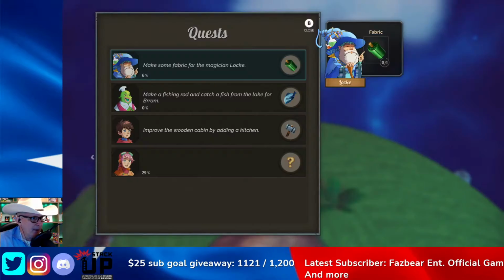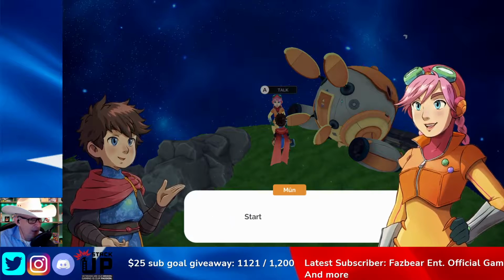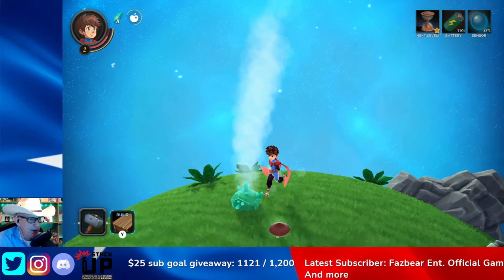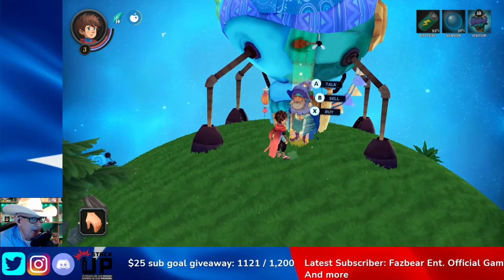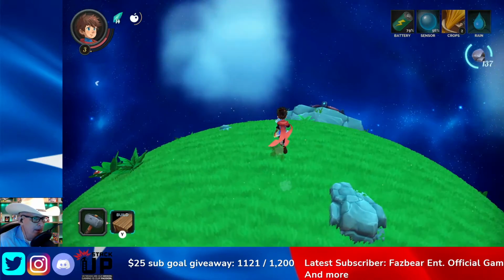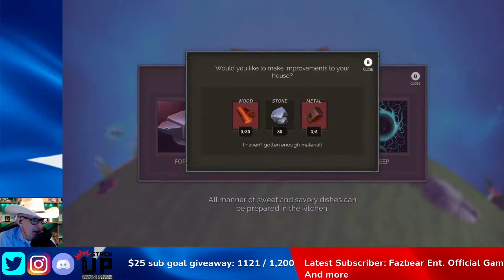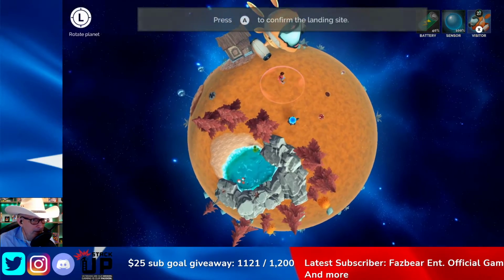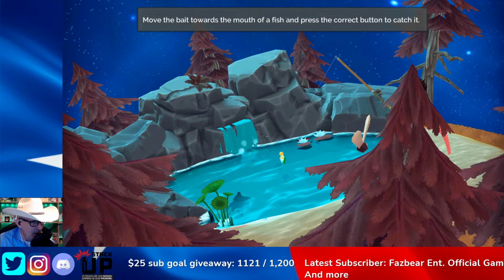Deiland Pocket Planet – Switch – New Release!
Deiland Pocket Planet is a new release on Nintendo Switch.  I am super excited for this game and I am a kickstarter supporter as well.

Here is a link to more information about this game.

I live stream a wide variety of Nintendo games including Pokemon Sword and Shield, Splatoon 2, Mario Kart 8, Minecraft Bedrock, Animal Crossing, and Smash Brothers.

-Tim